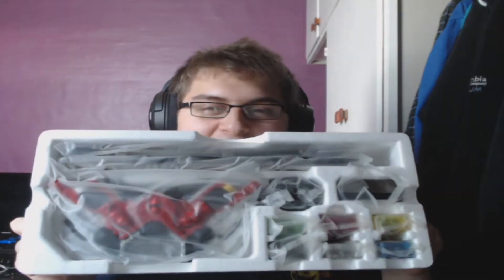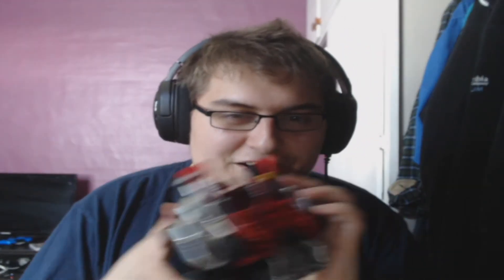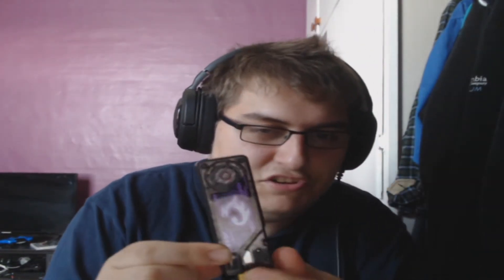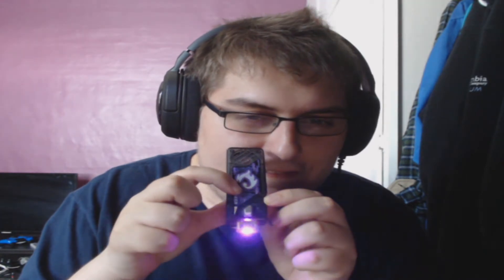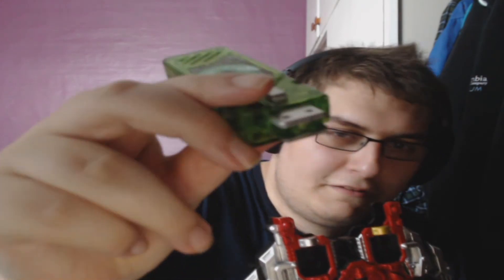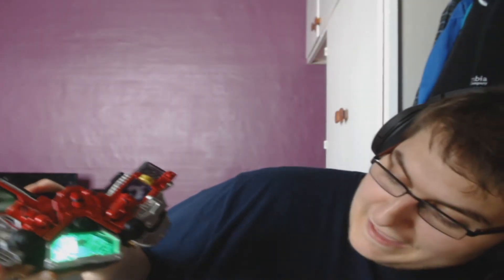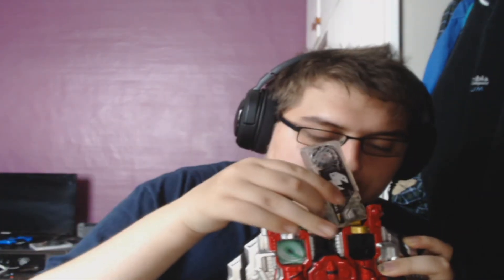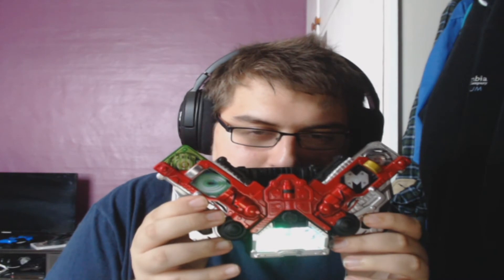Toku Toyz: Kamen Rider W CSM Ver 1.5 W driver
Newt Finally gets a belt from his favorite Rider show. Now he is a true fan! let's see what he has to say about it

Wanna see from the start? click this link: (insert link)